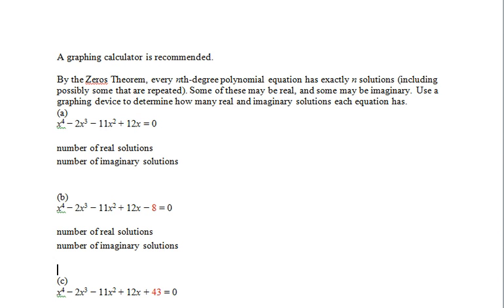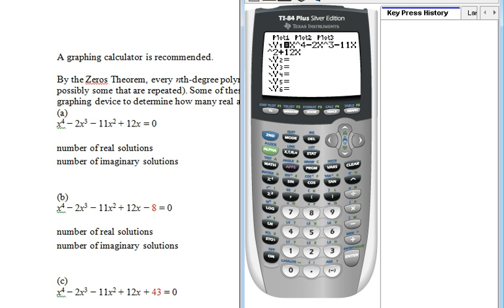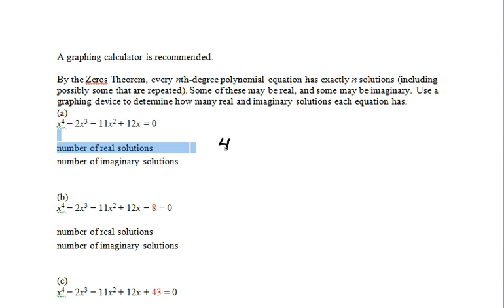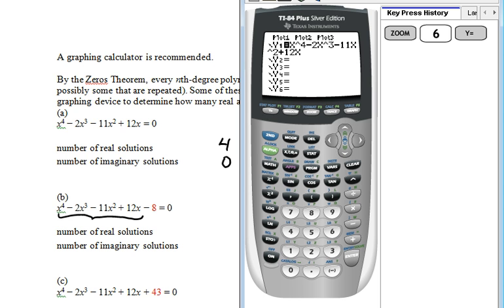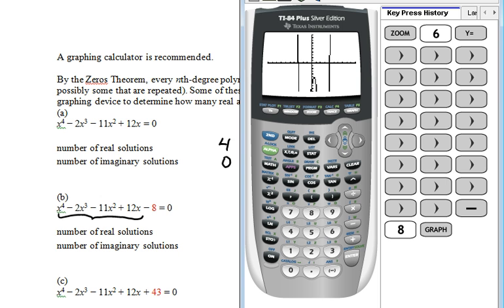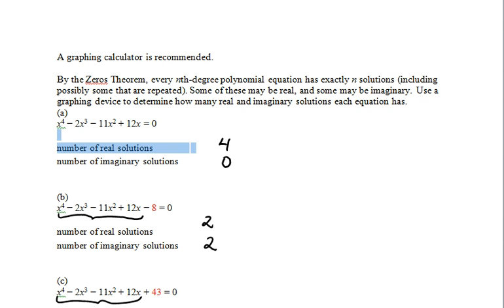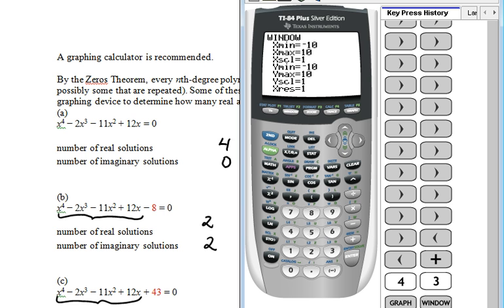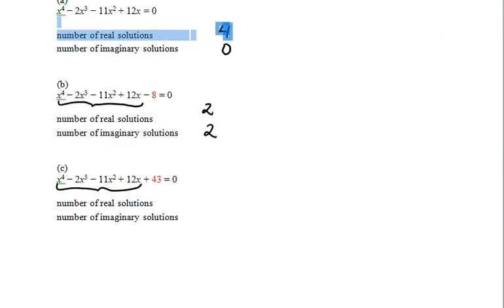Using the Complex Zeros Theorem